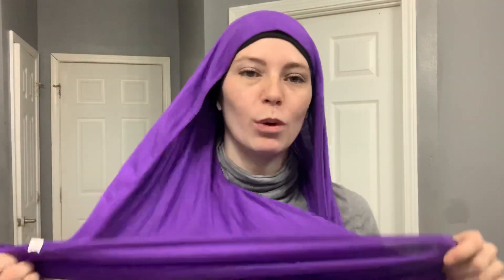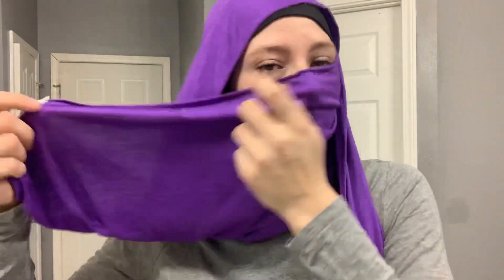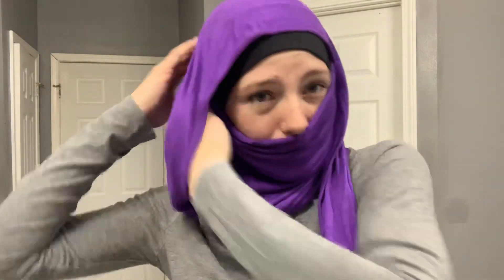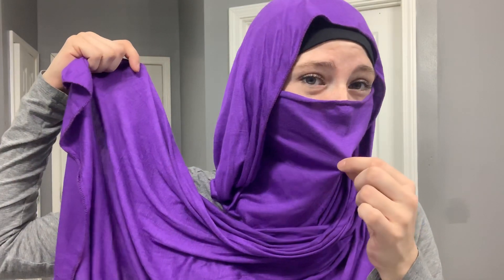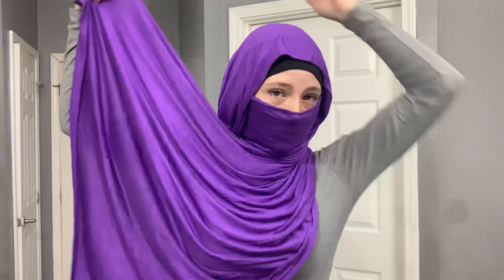Jersey hijab veil tutorial no pins